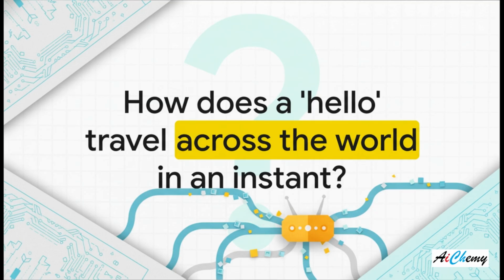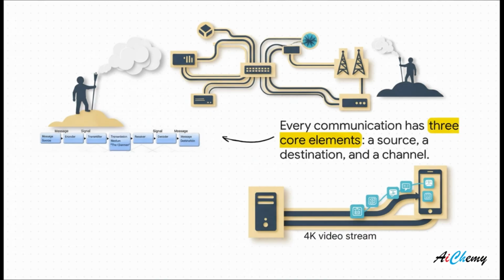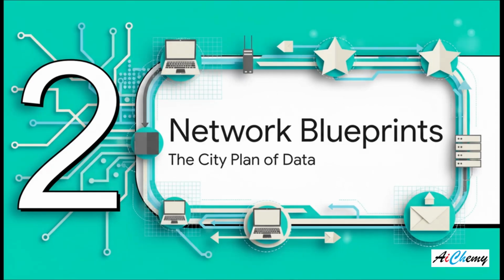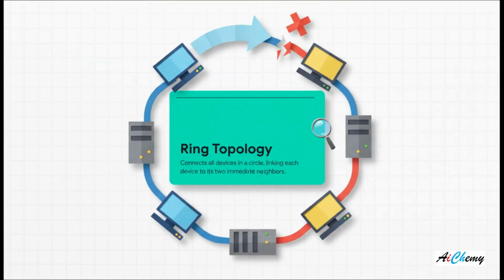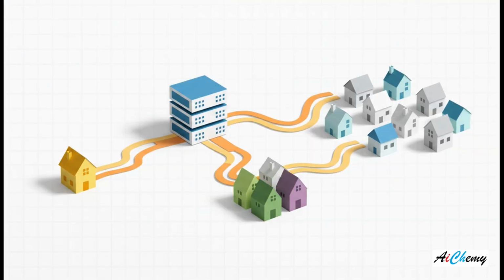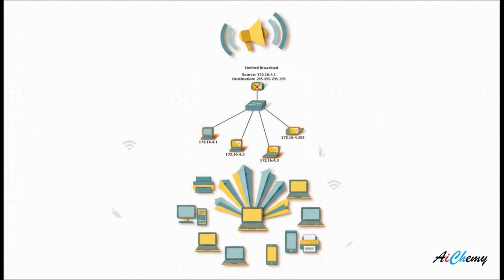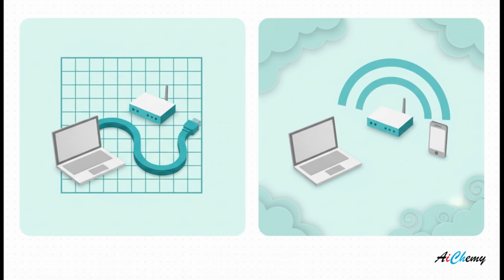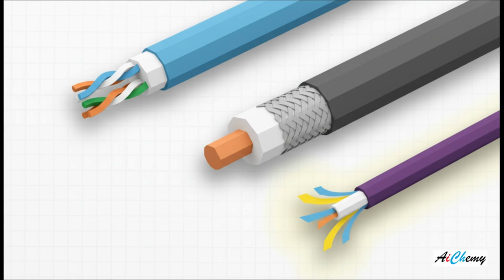Star Topology explained